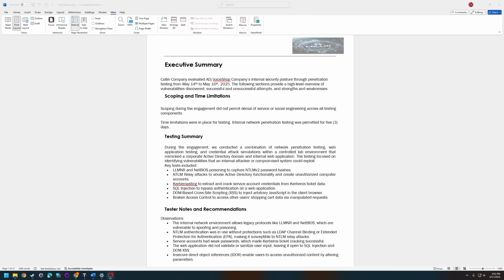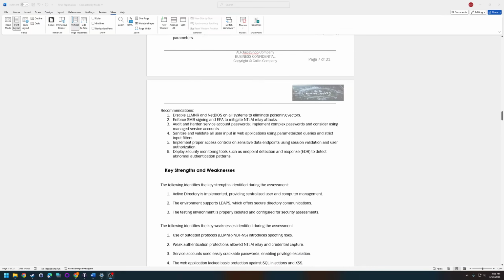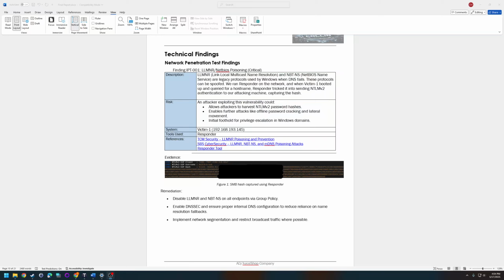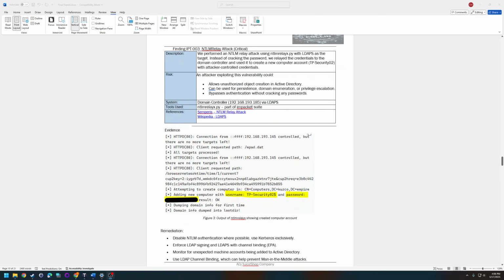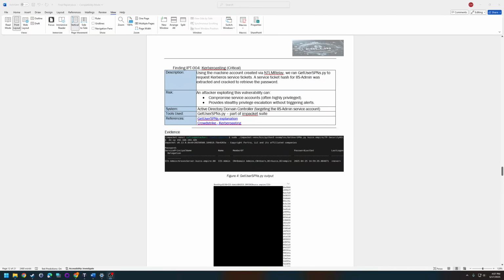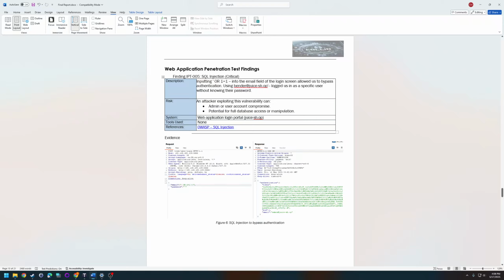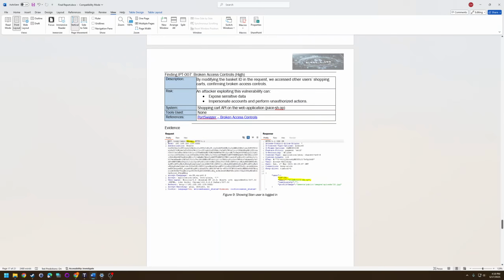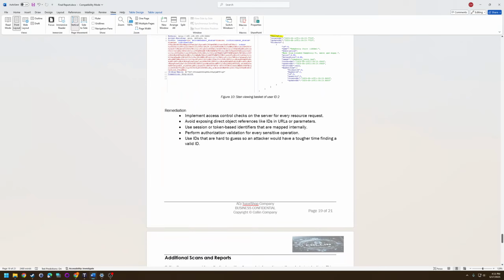Ethical Hacking Presentation